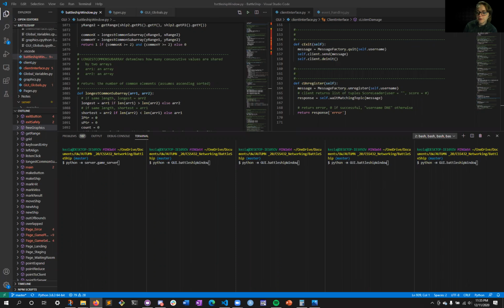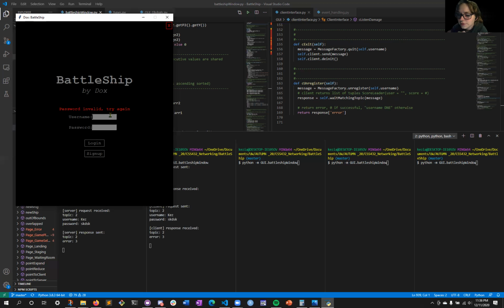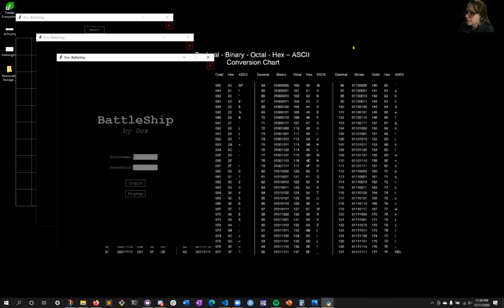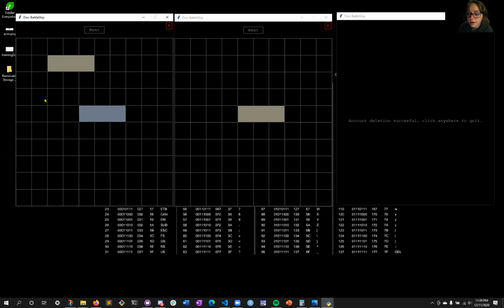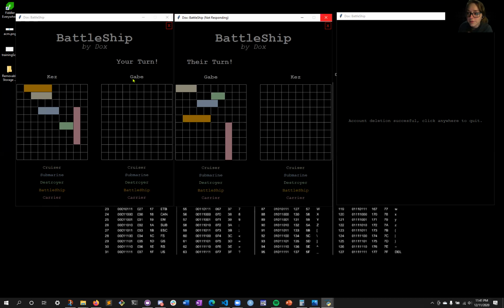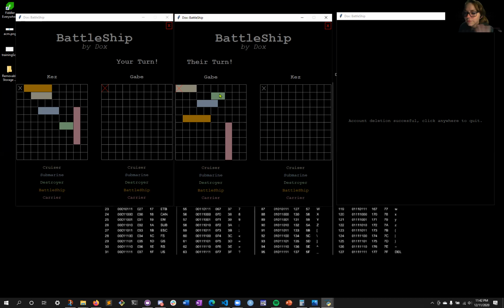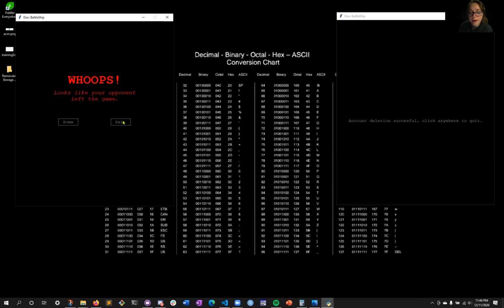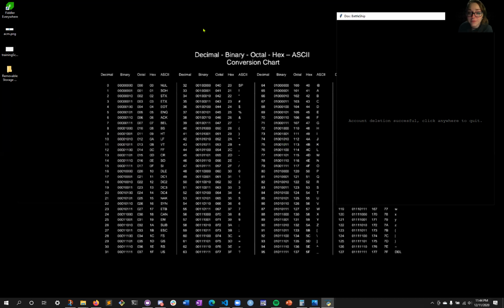Battleship Project Presentation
Presentation of term project in UWB's CSS432 Computer Networking course in Autumn 2020. Battleship game created by team Dox.